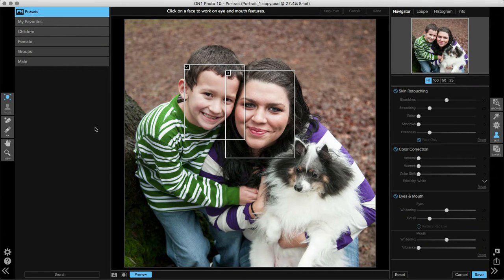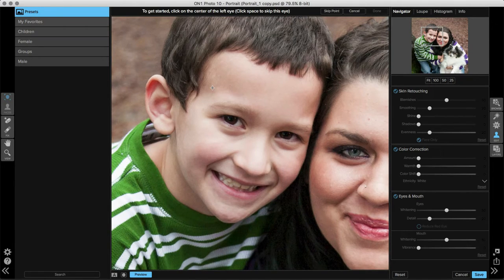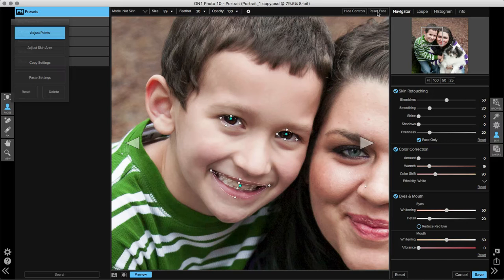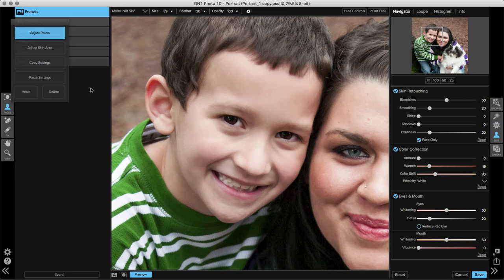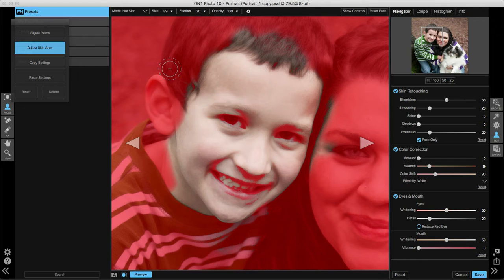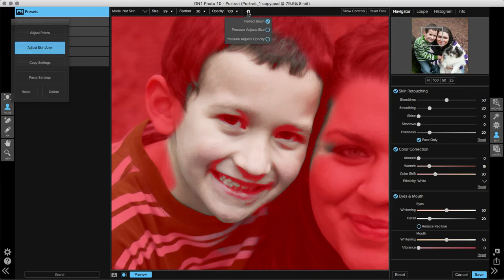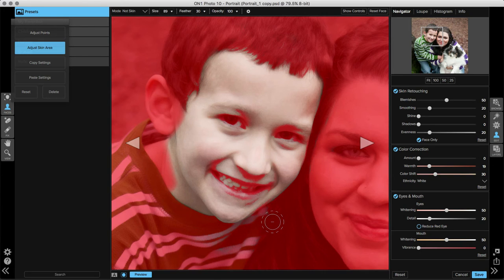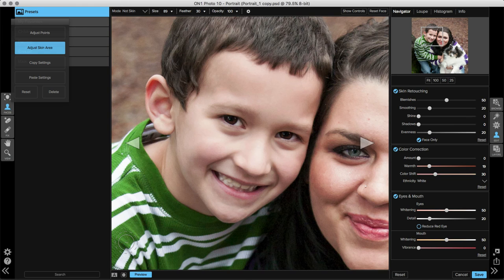ON1 Portrait 10 – Working With Faces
Whether there's one person, or a whole group, ON1's Portrait 10 makes it easy to select and adjust the faces in an image. Using the facial feature points to fine tune changes and the skin area mask to highlight your facial retouching, you can make sure your adjustments are as accurate as possible.

Learn more about the NEW version of this app in ON1 Photo RAW 2018